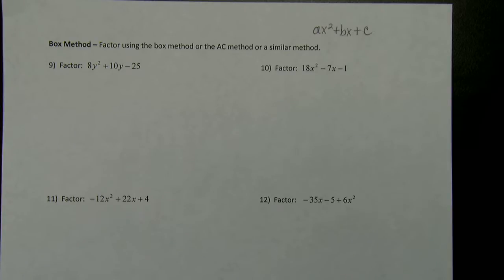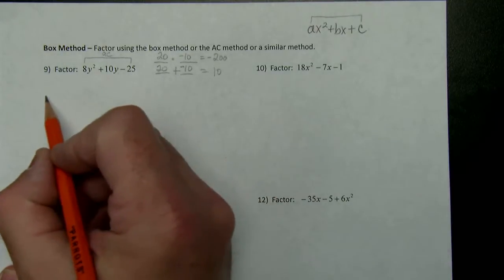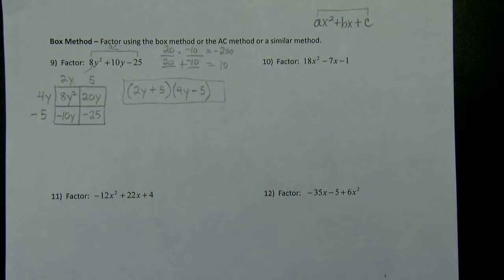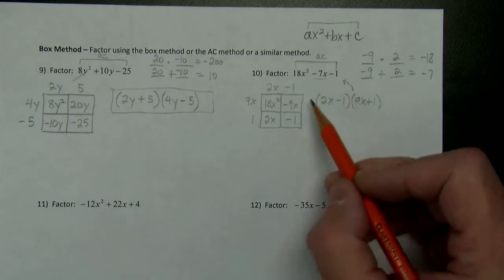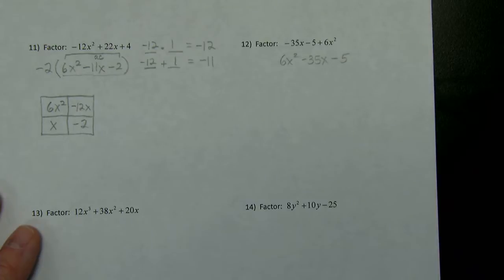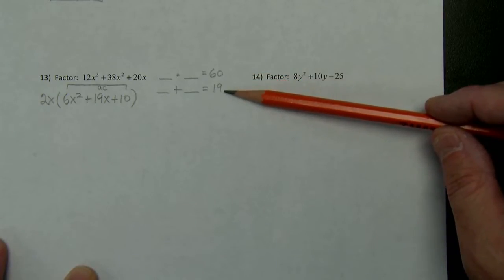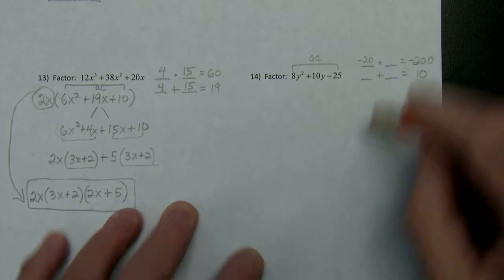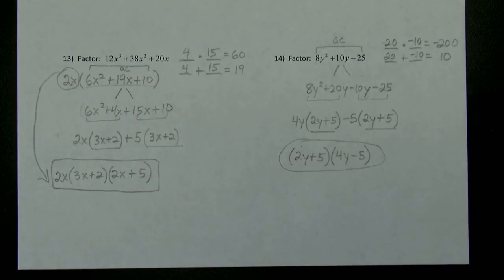Riverland Presentations Live Stream